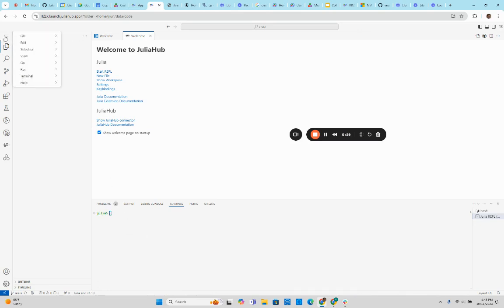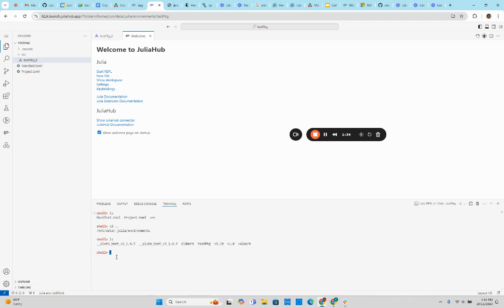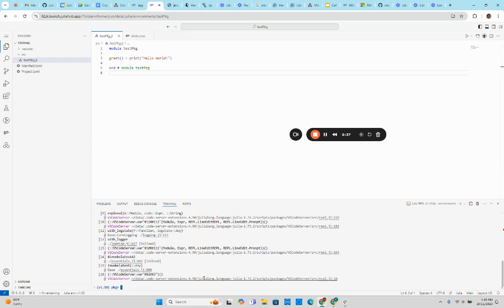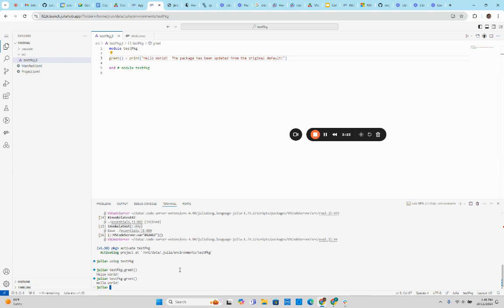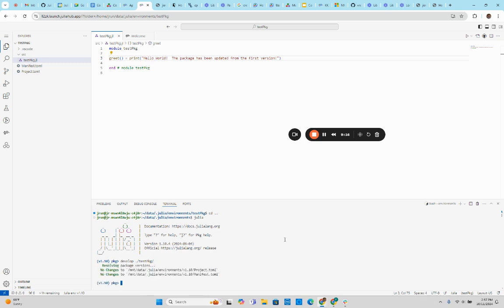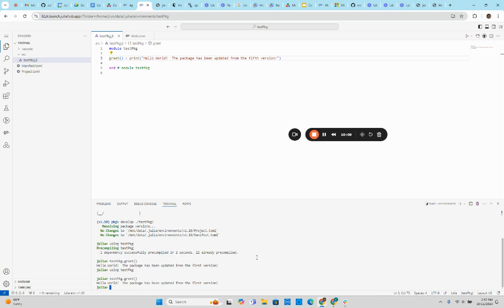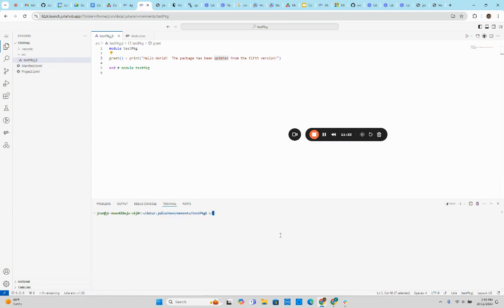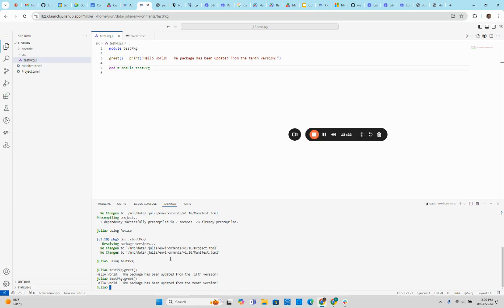Package Management Part 3